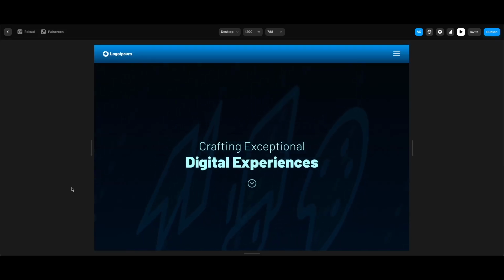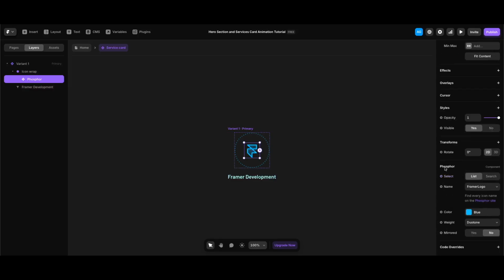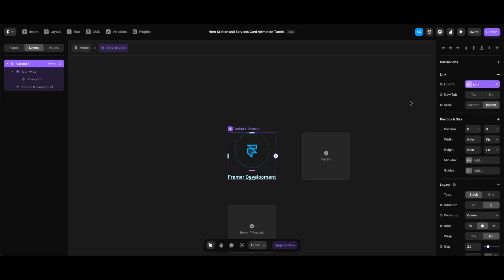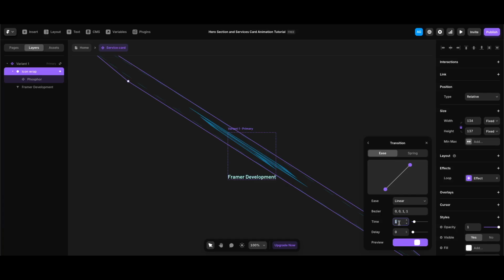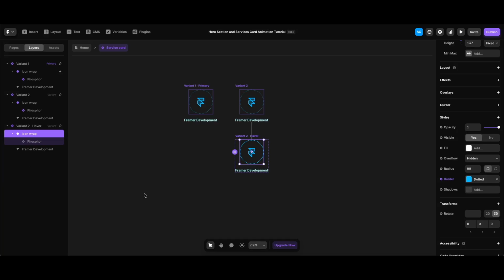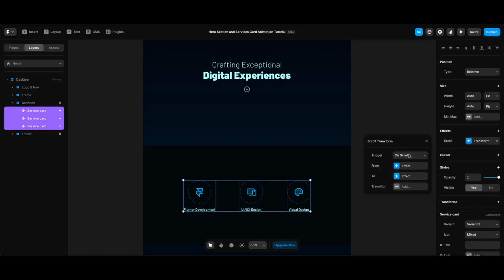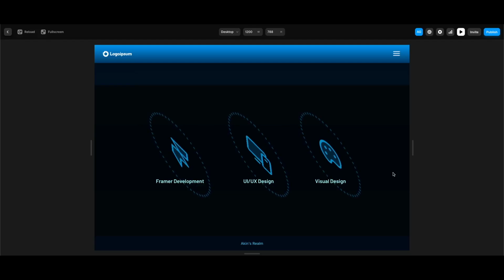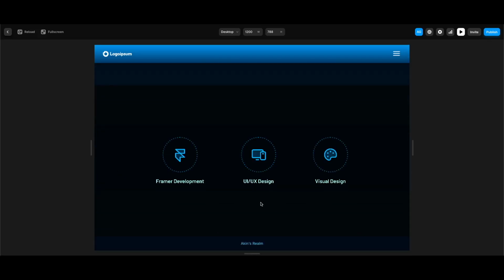Hero Section & Services Card Animation in Framer (& Free File)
Hi everyone! We’re going to create an awesome hero section animation with the icons that we used in our services section in this tutorial. You can find the Framer file here if you want to remix & check

Also if you want to follow along, the starter file I used in the tutorial is

00:00 Intro
00:33 Services Card Component
03:34 Services Card Instances
04:07 Hero Section Animation

Artist: MARION
Title: Moments